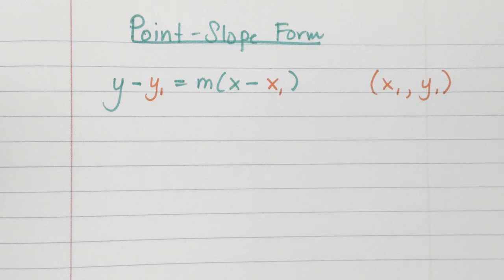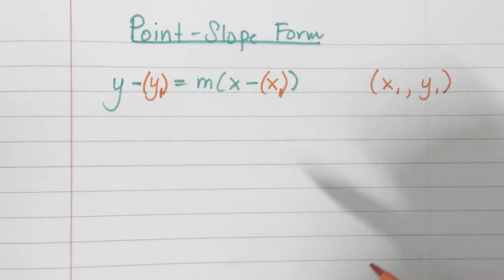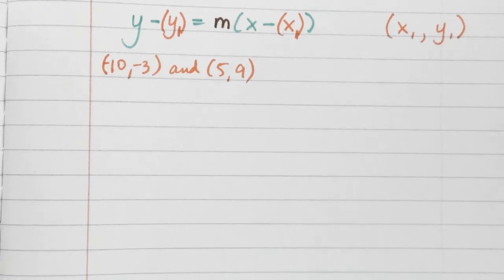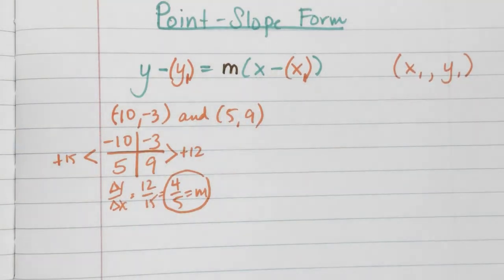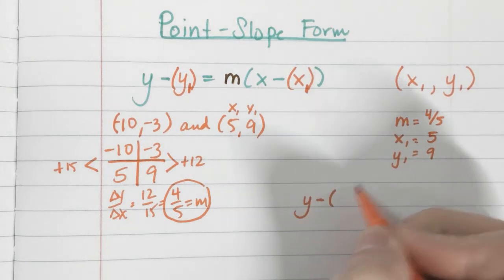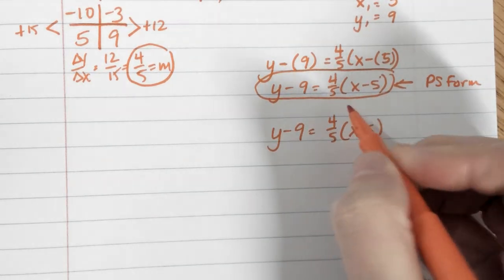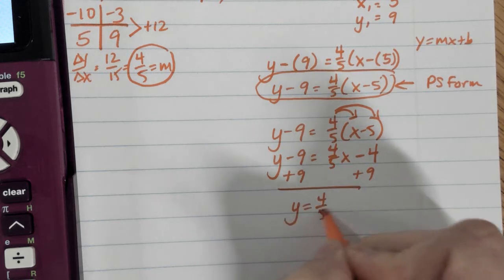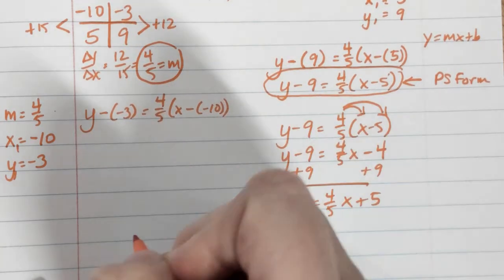Writing Equations from the Slope and a Point